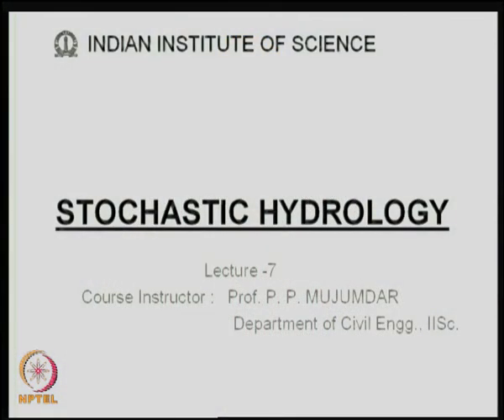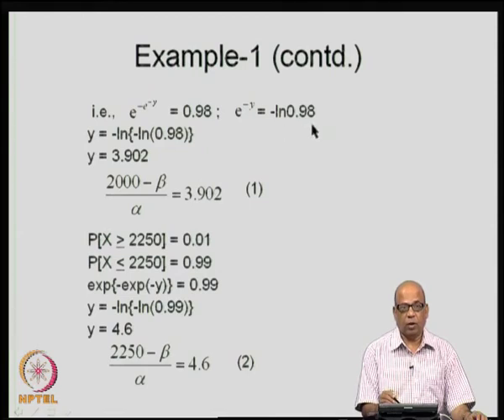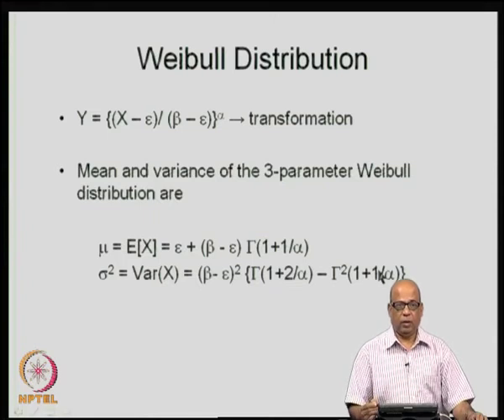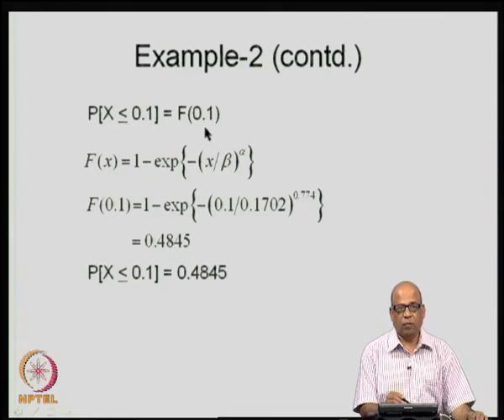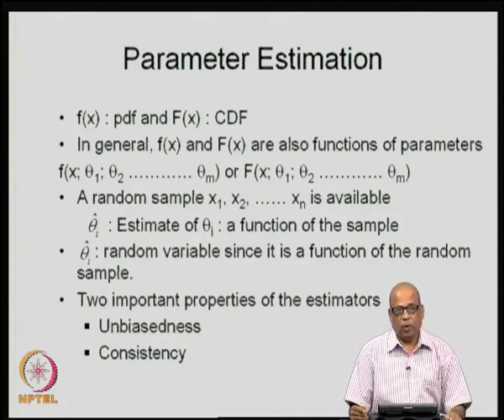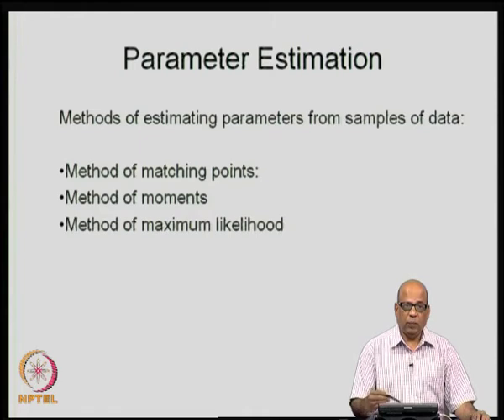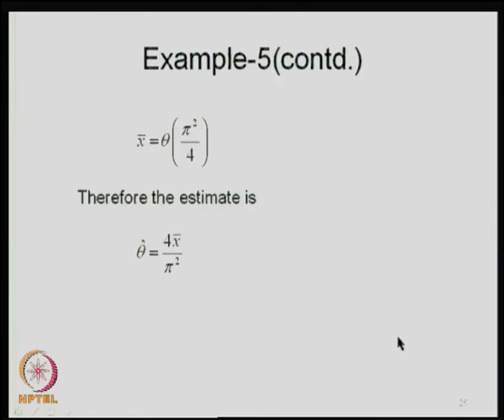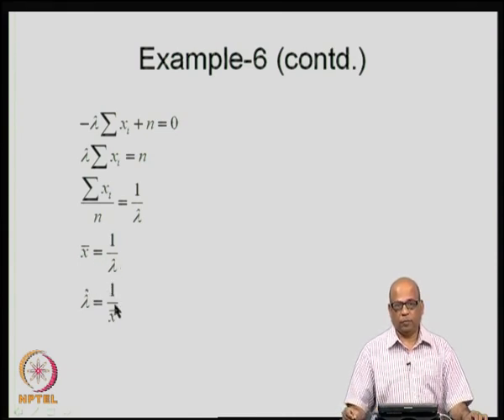Stochastic Hydrology Part - 7